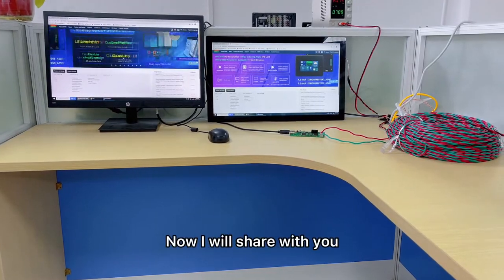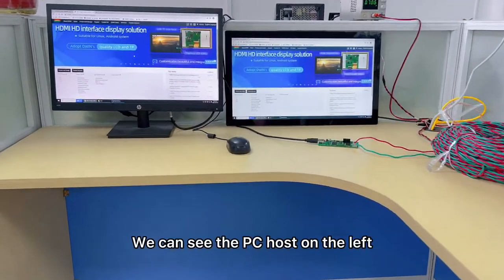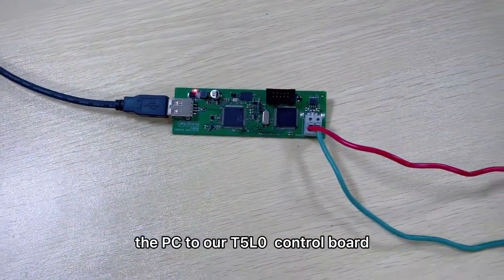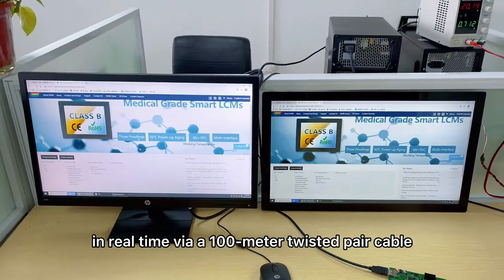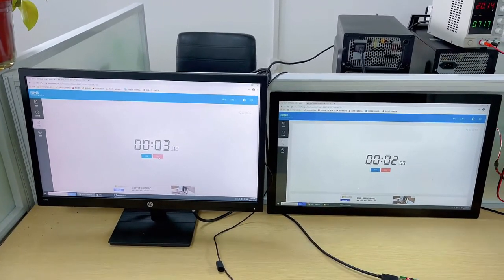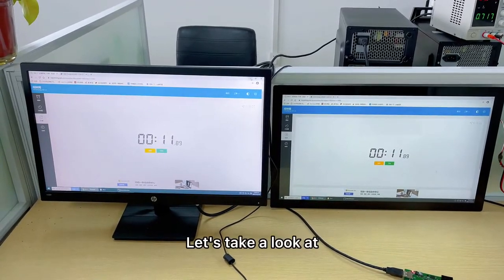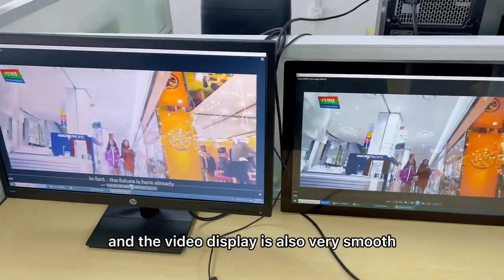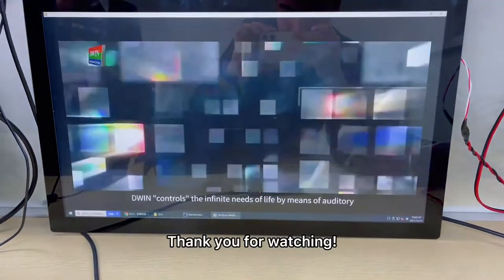DWIN bus projection solution